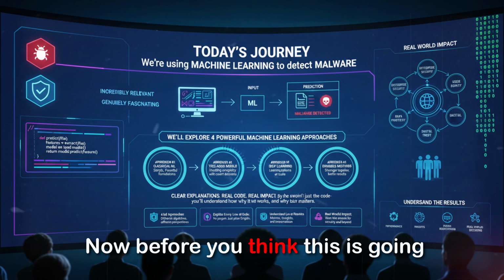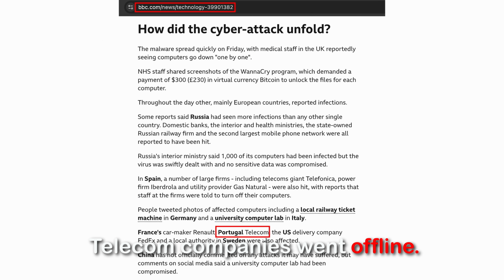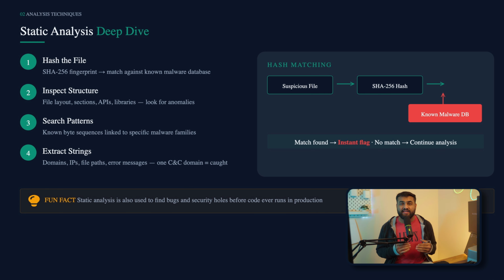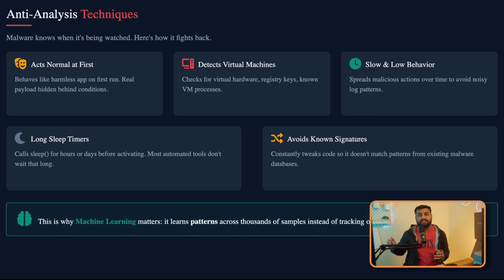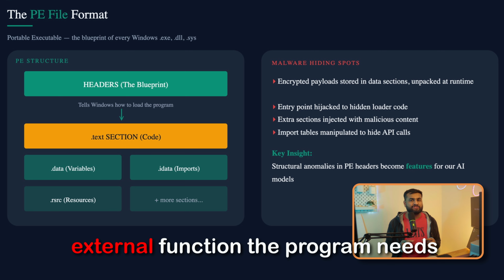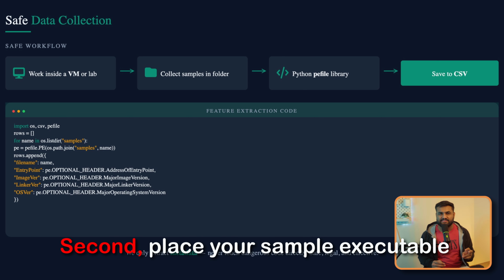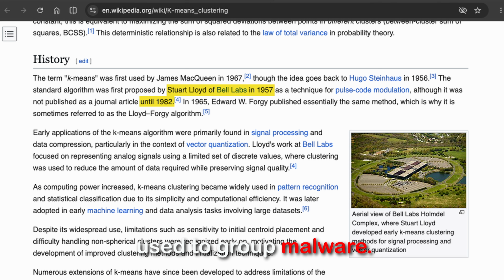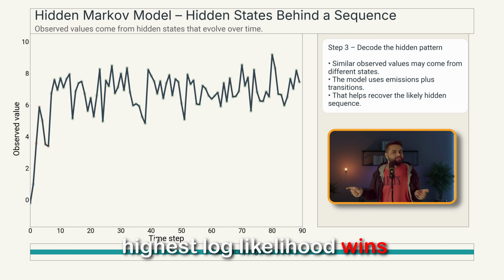Malware vs AI: I Trained a 96% Accurate Threat Detector Using Just 4 Features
Malware is evolving faster than traditional antivirus tools can keep up. In this video, we build an AI-powered malware detector using simple features from Windows PE files. You’ll learn how to analyze malware behavior, extract PE header data, and train machine learning models like K-Means, KNN, Random Forest, and HMMs.

Whether you’re a cybersecurity enthusiast or a data science learner, this video offers hands-on insights into modern threat detection. We’ll walk through Python code with pandas and scikit-learn, achieving 96% accuracy with just four features.

Resources:

Join our comprehensive course on Udemy.